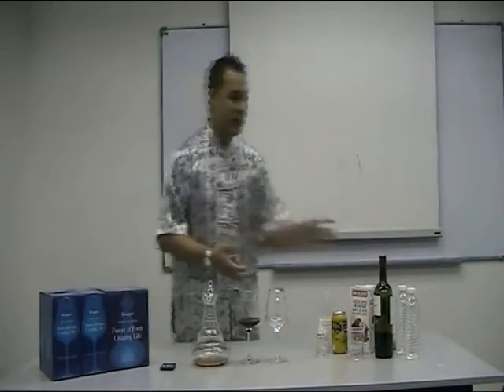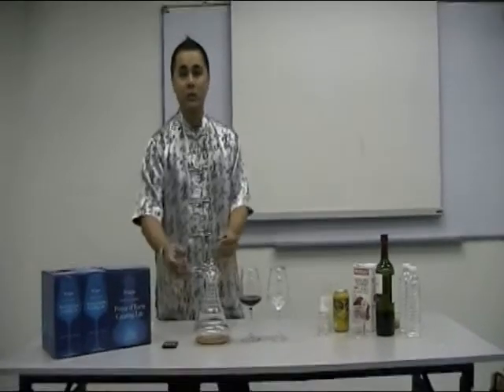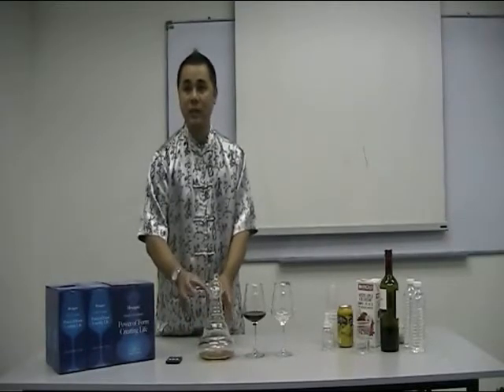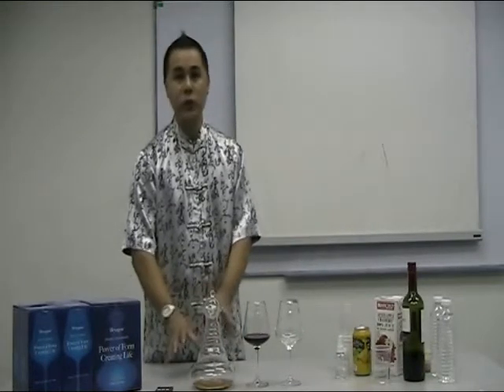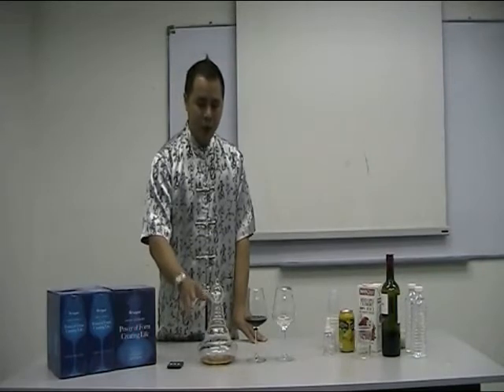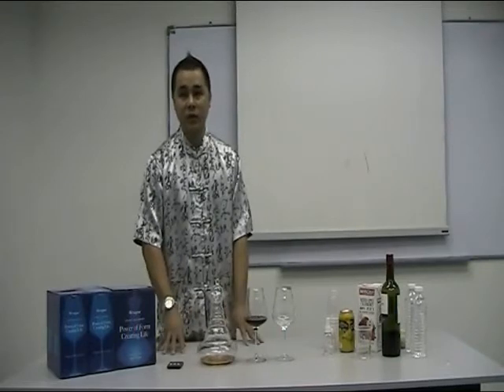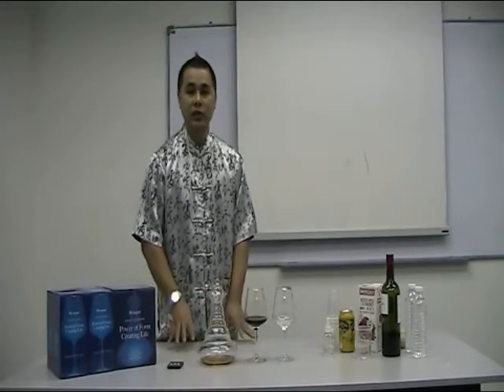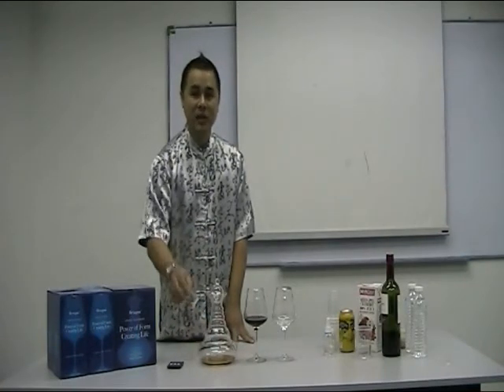Hexagon Carafe and Hexagon Wine Glass Demo Part 1